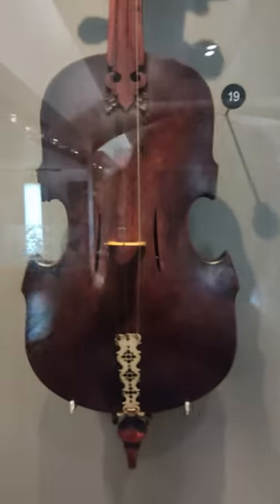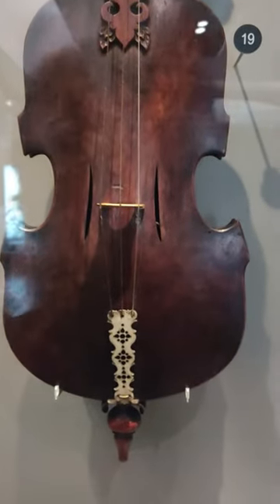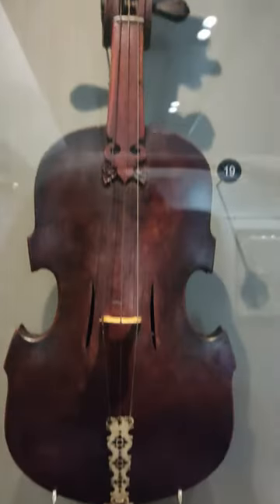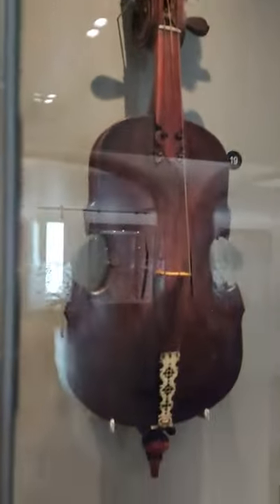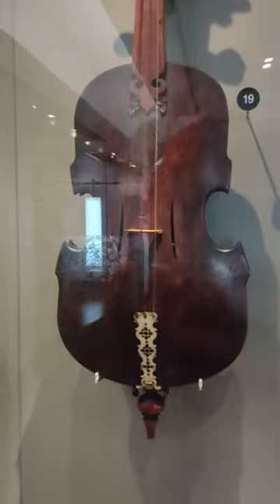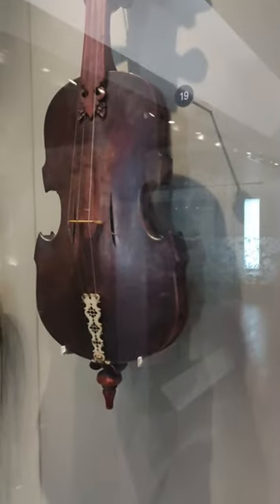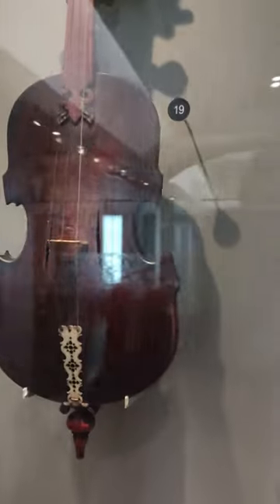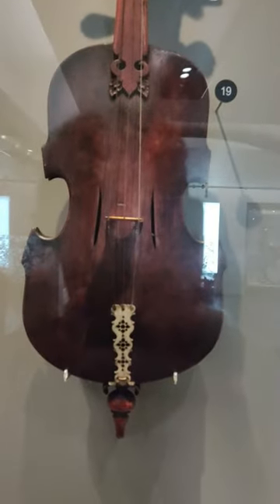Tayaw (Box Fiddle/Violin), Burma / Myanmar, 19th Century - St Cecilia's Hall, Edinburgh